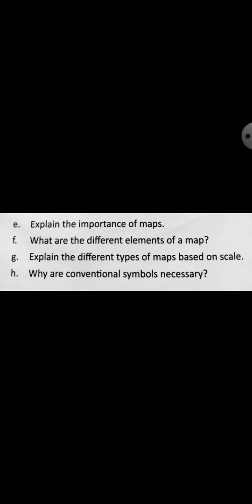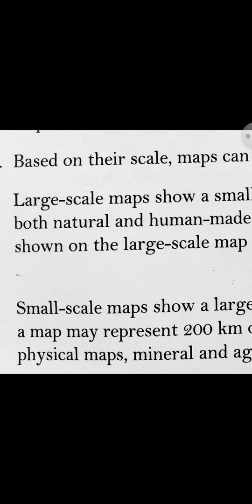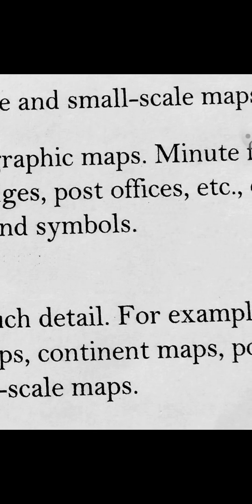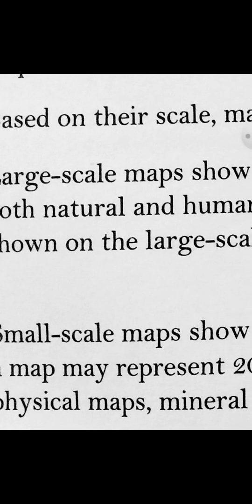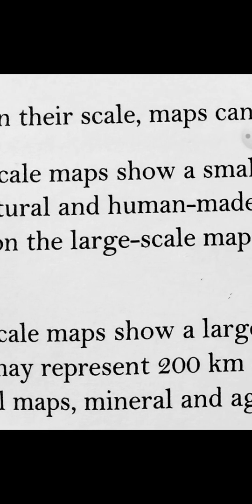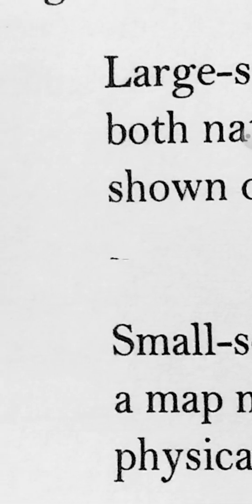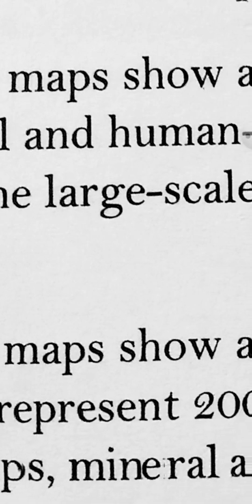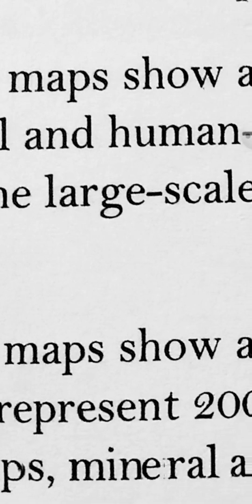Class 6 geography solution video of chapter 1 (4)